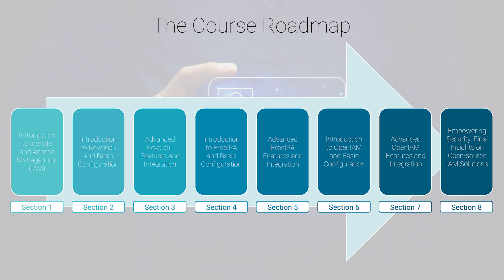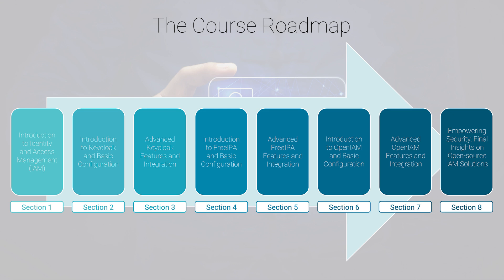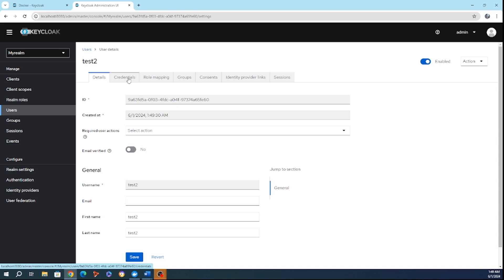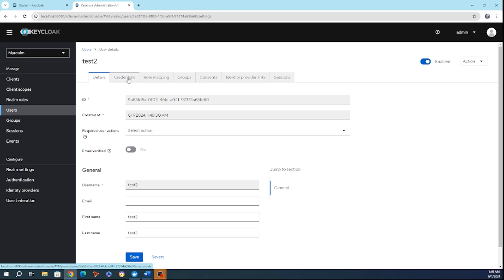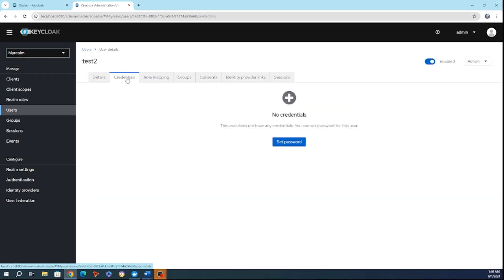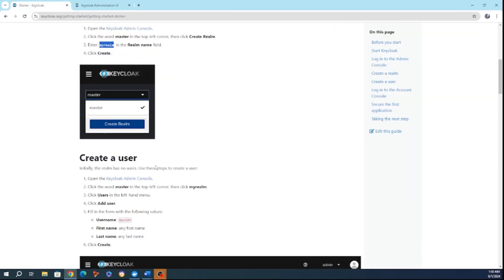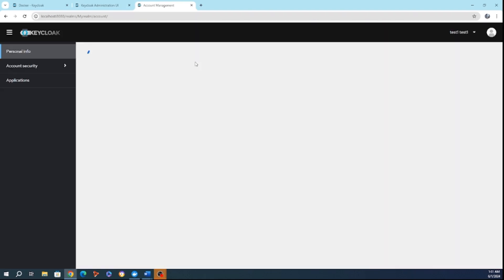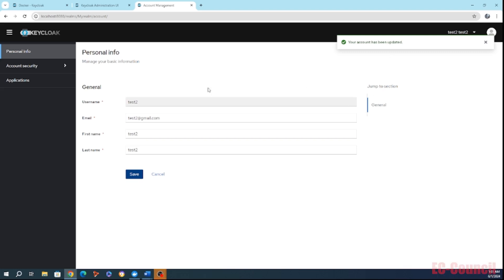Open-source Identity and Access Management - Course Overview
Empower Your Career with Keycloak, FreeIPA & OpenIAM Mastery!